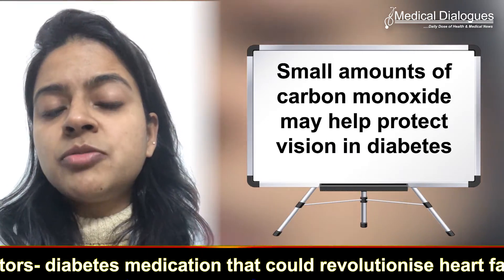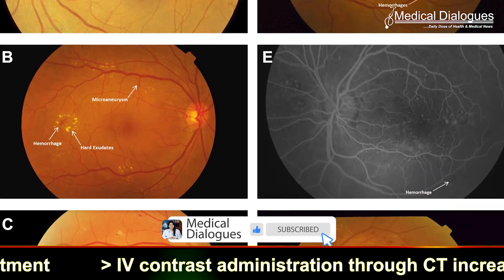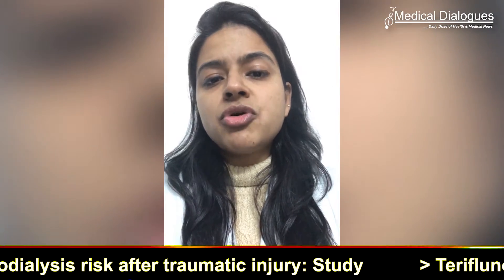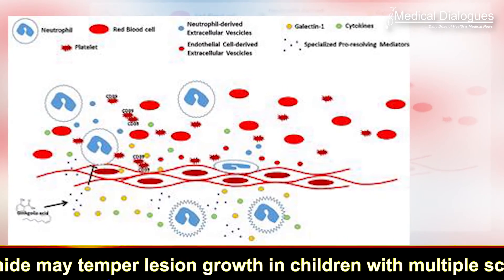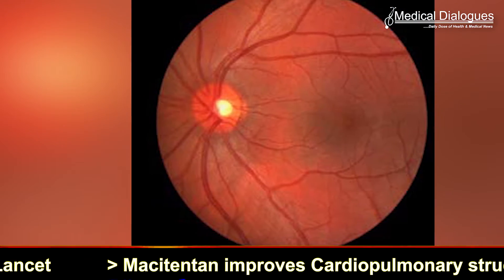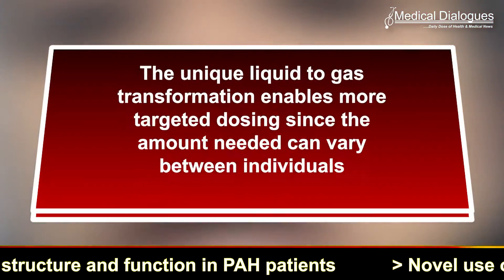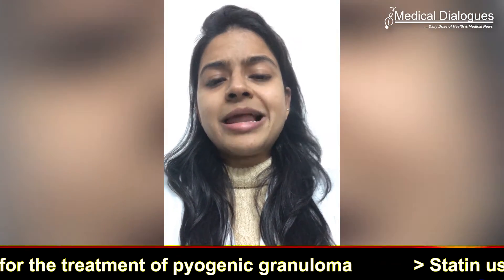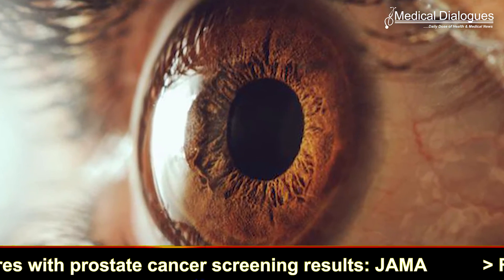Small amounts of carbon monoxide may help protect vision in diabetes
An ingested liquid that ultimately delivers a small dose of carbon monoxide to the eye appears to target key factors that damage or destroy vision in both type 1 and 2 diabetes, scientists say.

The Medical College of Georgia scientists have early evidence that HBI-002, a low-dose oral compound developed by Hillhurst Biopharmaceuticals and already in early stage trials for sickle cell disease, can safely reduce oxidative stress and inflammation in the retina, both early, major contributors to diabetic retinopathy